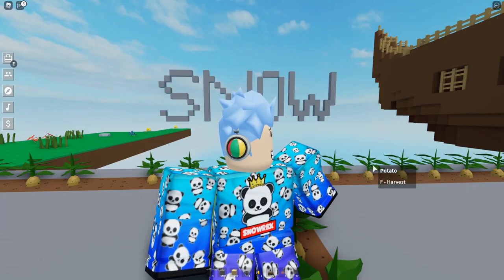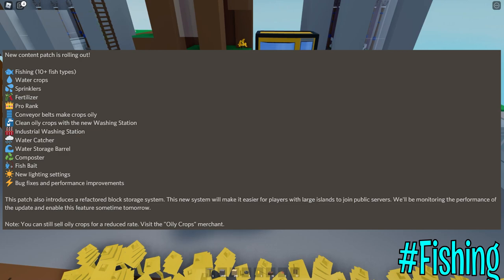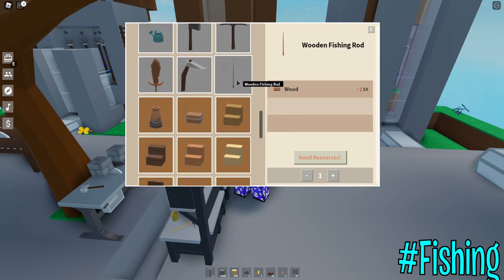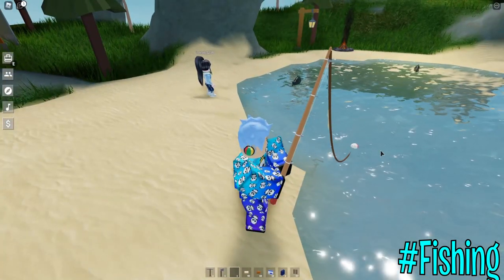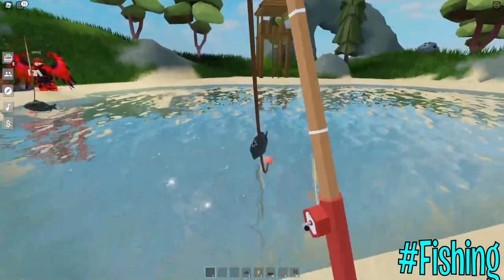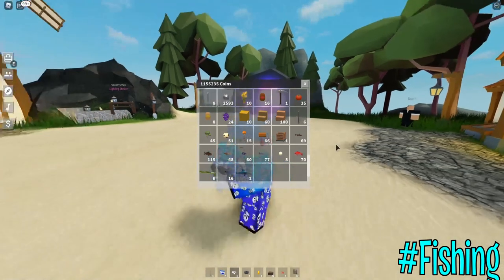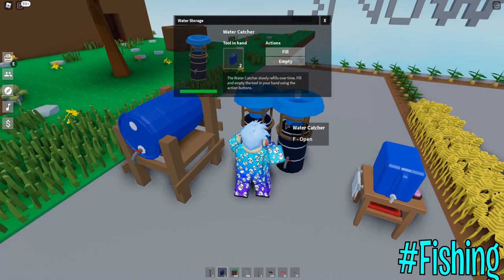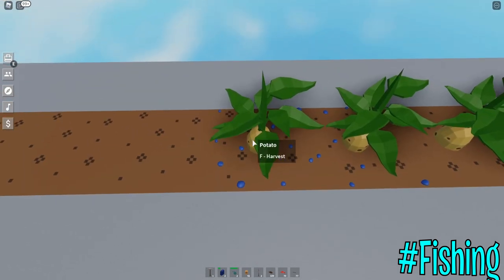SKYBLOCK UPDATE HOW TO GET PROPELLER , PEARLS AND MORE!